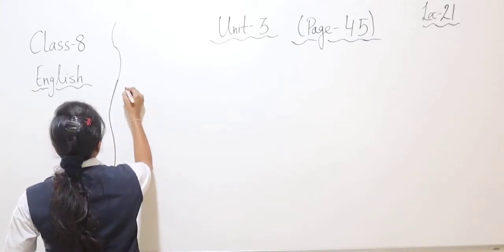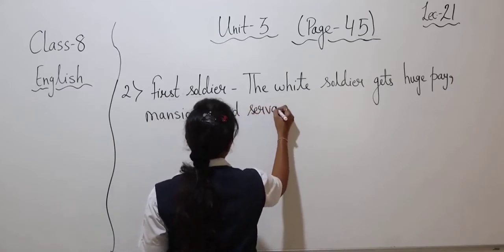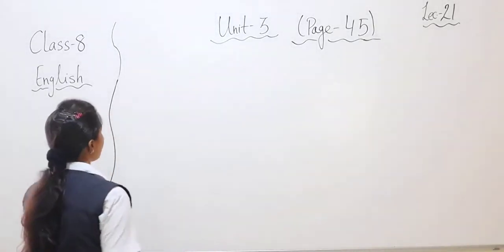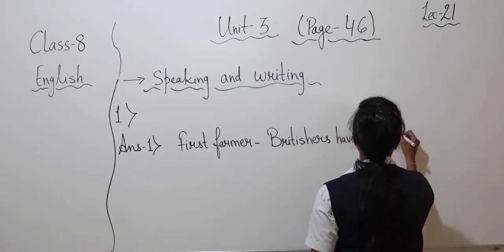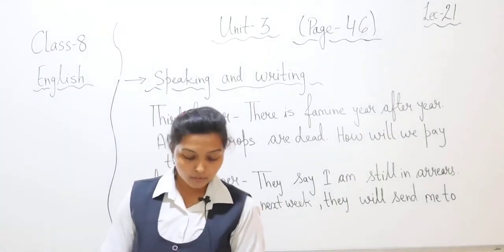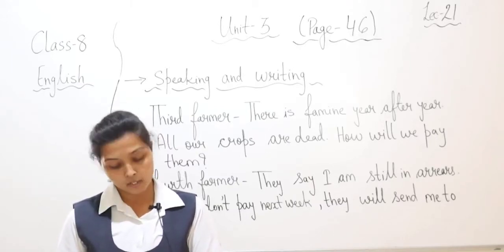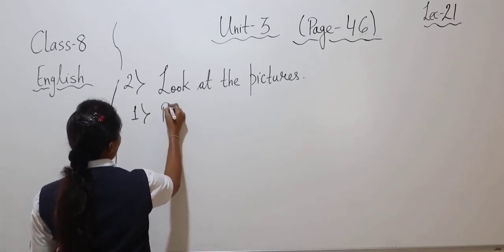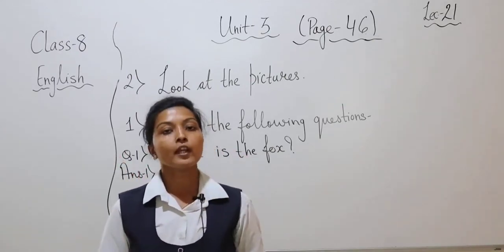Class-8 (English honeydew textbook) (unit-3) (page - 45)(Exercise) explanation with ✍️writing work.